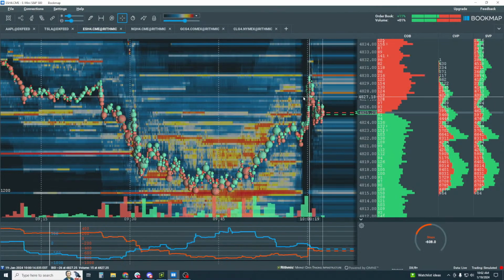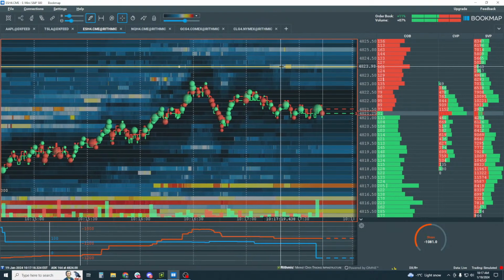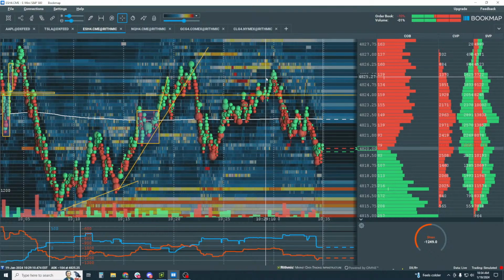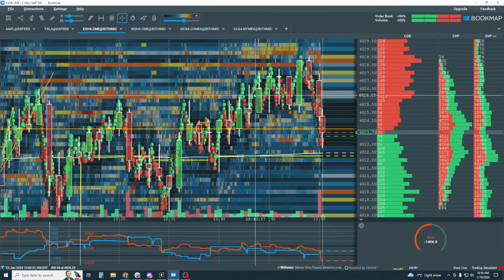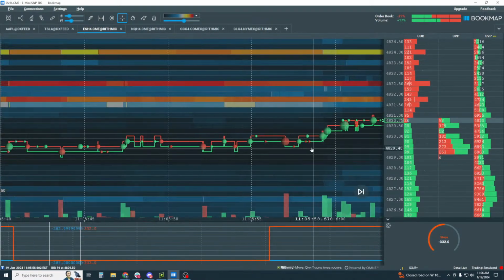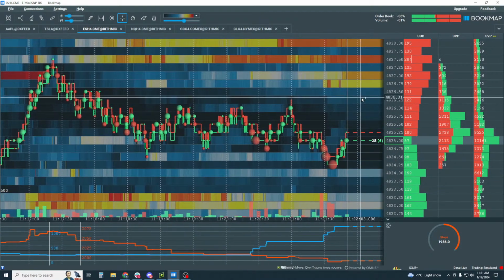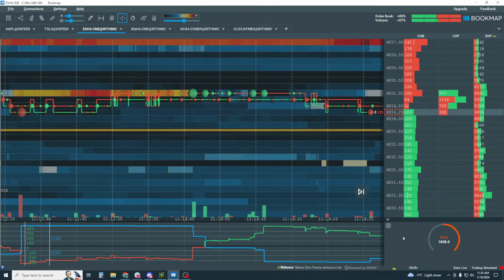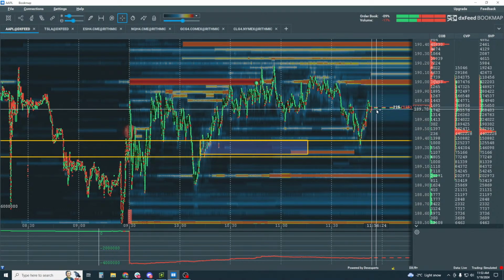Live All Market Analysis With Bruce | Bruce Pringle